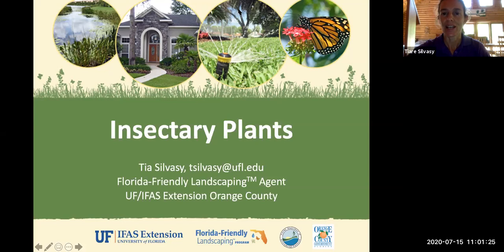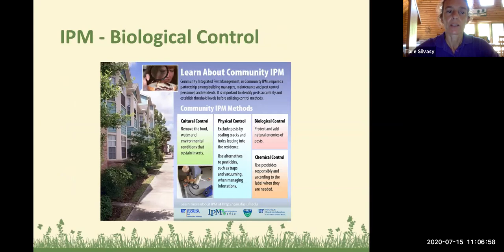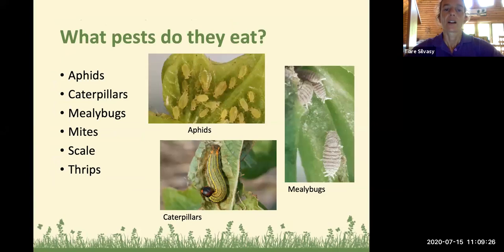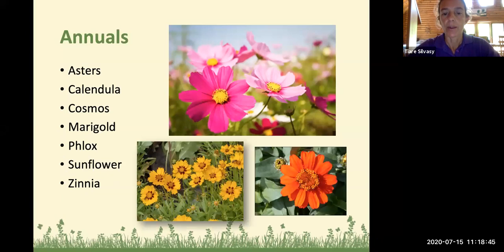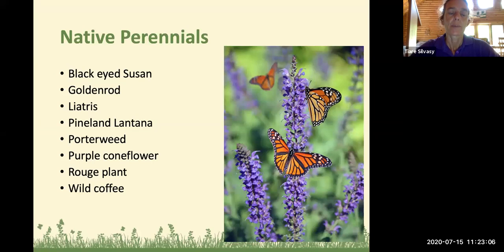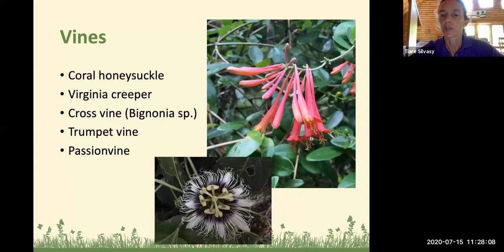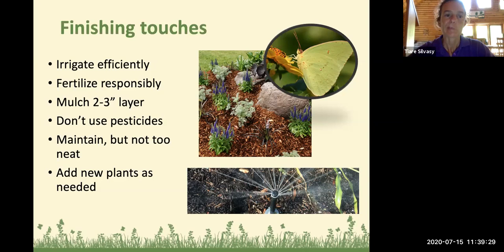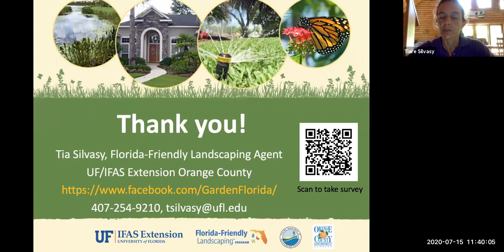Insectary Plants Attract Beneficial Insects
Join Tia Silvasy, Florida Friendly Landscaping Agent, in Orange County, FL as she talks about using insectary plants to attract beneficial insects to your garden to prey on your vegetable garden pests. This will help you create a more Florida-Friendly Landscape and reduce your use of pest control products. For example, ladybugs to eat aphids.

This class will focus on species of insectary plants to add to your landscape or vegetable garden. You'll learn about different plants that can be planted throughout the landscape including palms, grasses, perennials, and more that will attract beneficial insects.

Got pests? Hate chemicals? Would you like to deploy an army of garden good guys to fight the bad bugs? Learn more in this blog post by Tia Silvasy

The Victory2020 Garden Program is a collective effort by counties across Florida, hosted by UF/IFAS Extension Marion County and UF/IFAS Extension Columbia County. You can learn more about the Victory2020 Garden Program